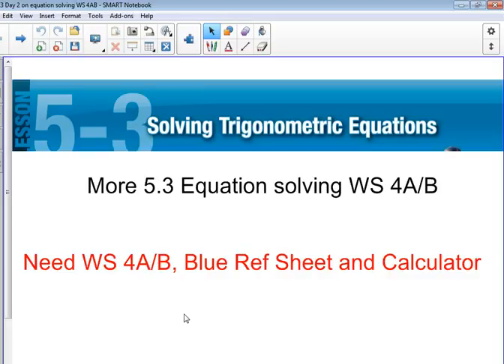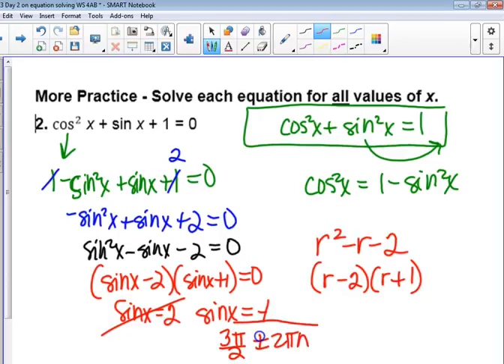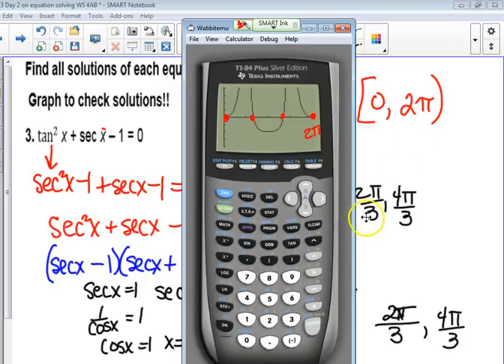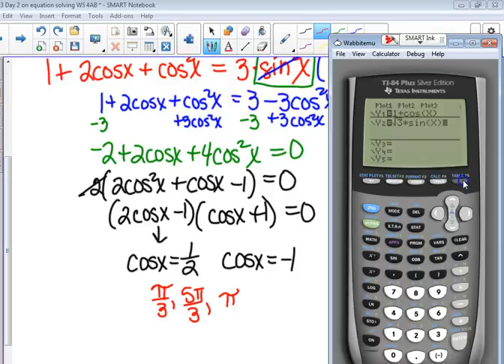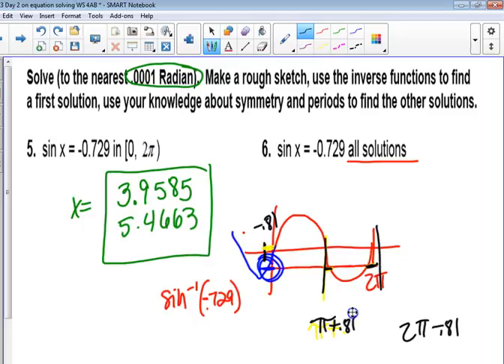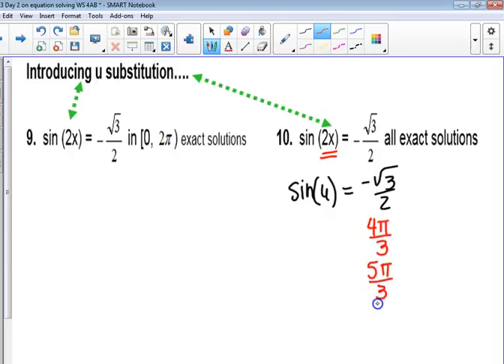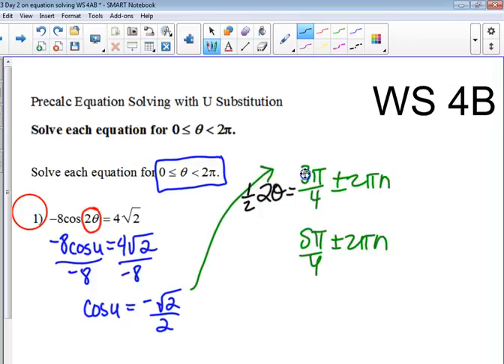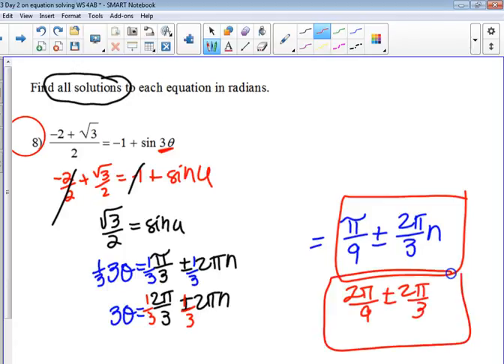Precalc More Trig Eq Solving (u-sub) 2.8.17